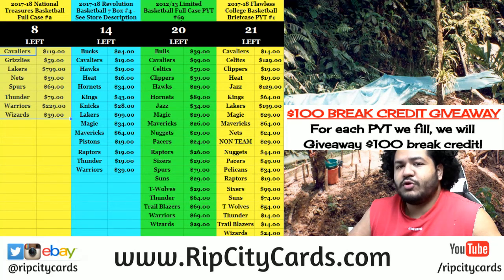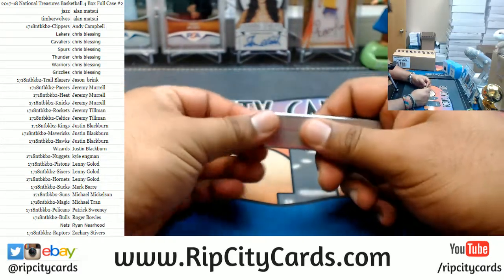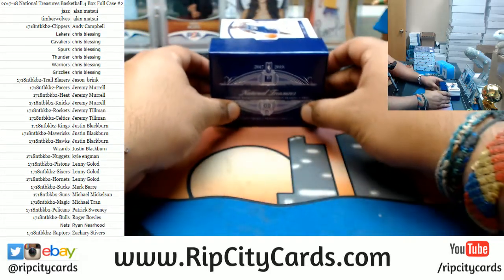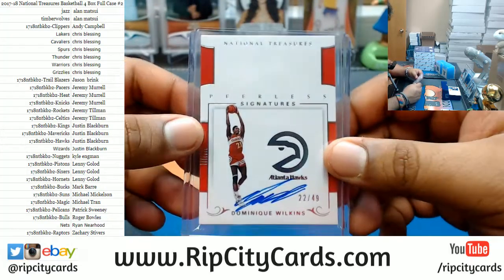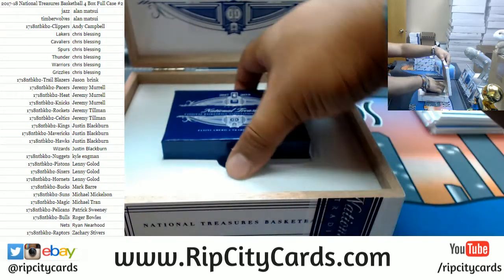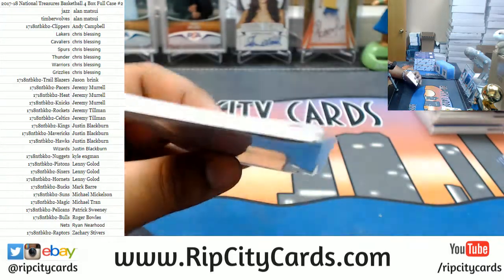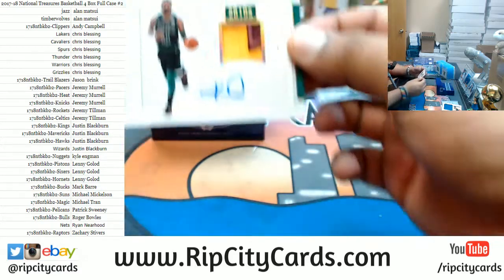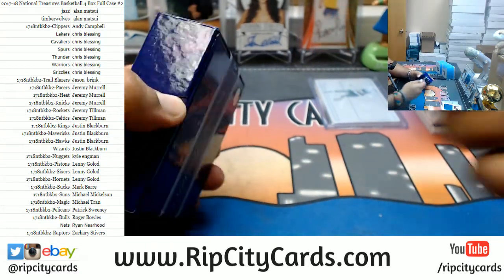2017 18 National Treasures Basketball Full Case PYT #2 RCC 05132018